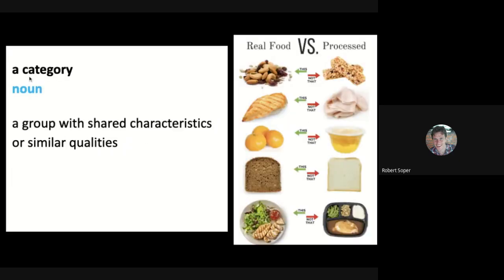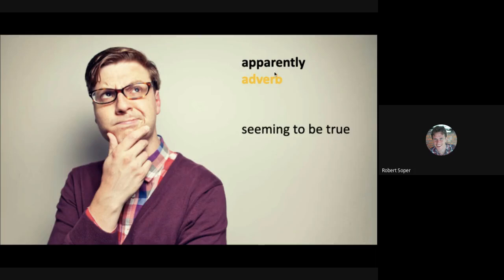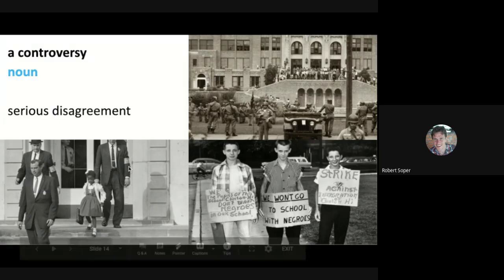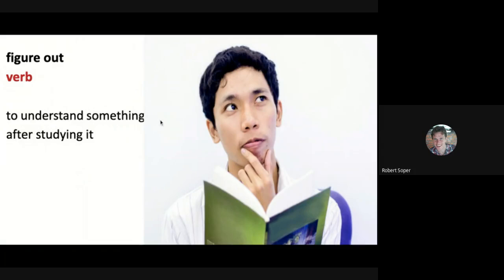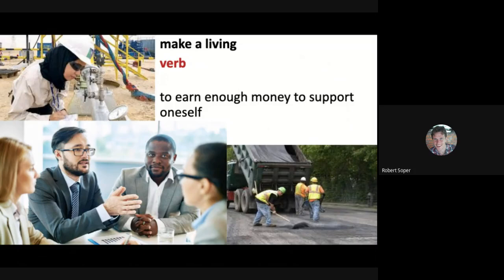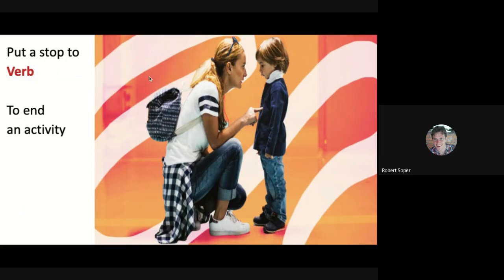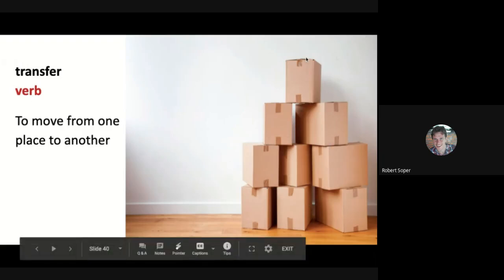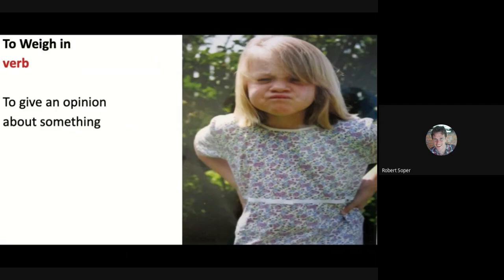Extensive English Course - Advanced Module - Unit 4 Vocabulary 1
- Book 6 Unit 4 Vocabulary1